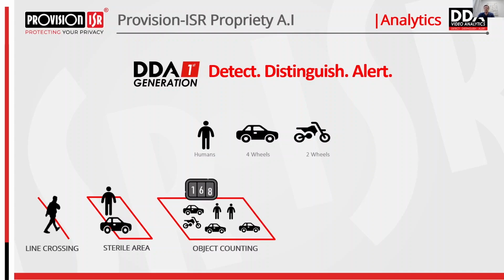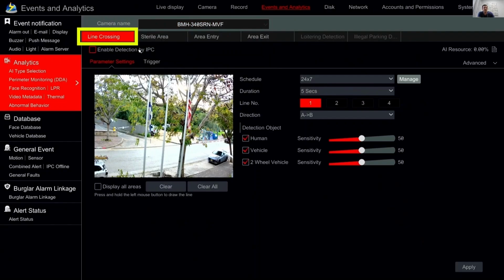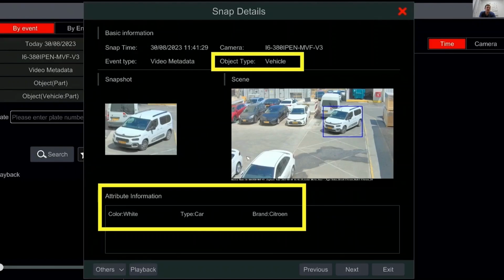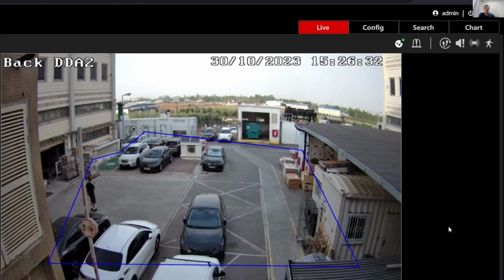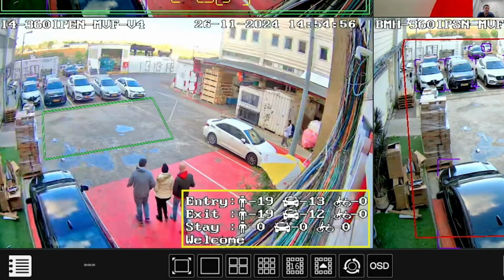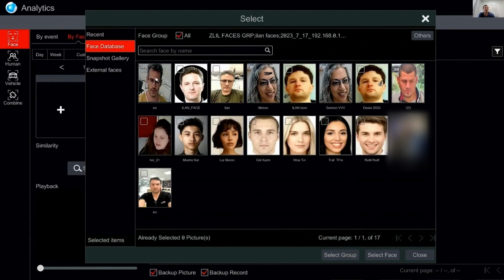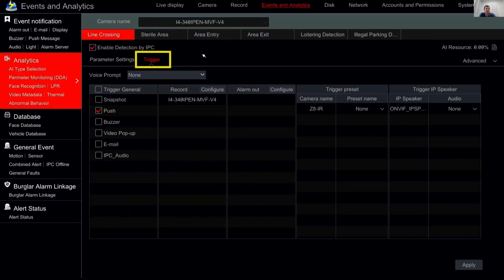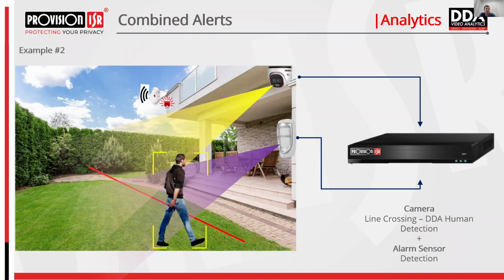📊 Unlocking the Power of Provision-ISR Analytics | Full Webinar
In this recorded webinar, we dive deep into Provision-ISR's proprietary video analytics and show you exactly how they can enhance any security setup. From line crossing to face detection & recognition, we walk through the full range of analytics features, where they appear across our camera series, and how to make the most of them. Plus, a look at advanced capabilities like combined alerts and NVR-based triggers.

🕒 Timestamps:
00:00 – Introduction
00:25 – Overview of Proprietary Analytics
02:30 – Full List of Analytics & Supported Camera Series
03:23 – Line Crossing / Sterile Area Monitoring
12:16 – Object Attribute (Metadata) Analytics
18:52 – Loitering & Illegal Parking
23:09 – Object Counting
30:17 – Audio Exception Detection
31:22 – Face Detection
32:53 – Face Recognition
39:22 – NVR Triggers
46:23 – Combined Alerts
50:57 – Outro

Whether you're an installer, integrator, or just curious about how AI-powered analytics can be applied in real-world CCTV environments, this session is packed with valuable insights.